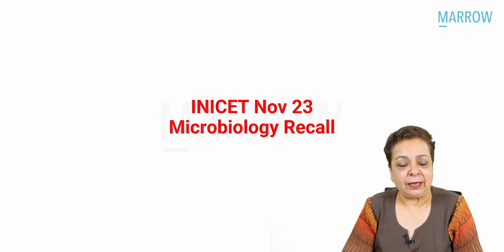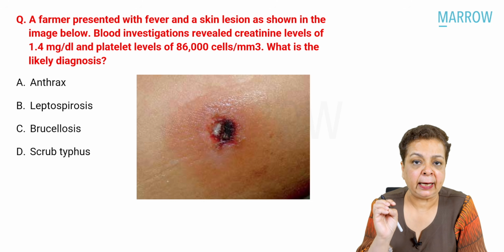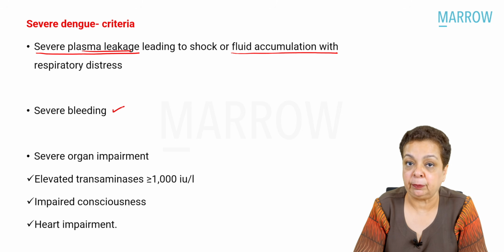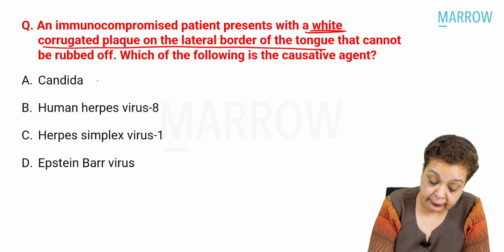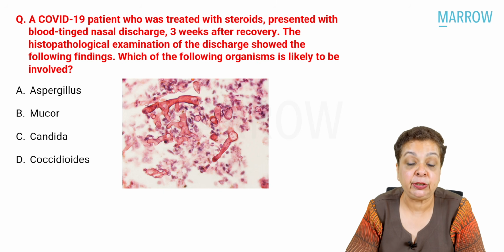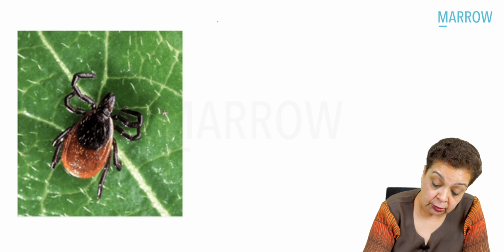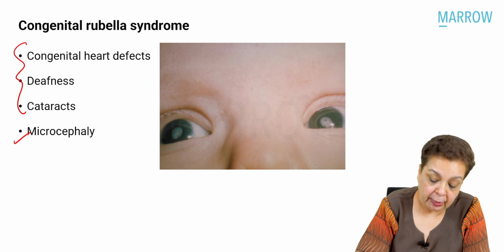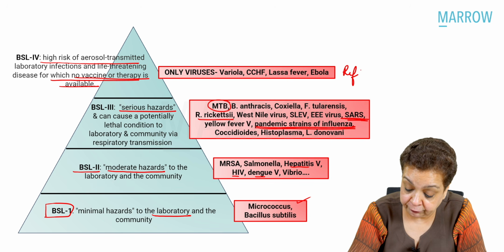Exam Recall Series (INI-CET Nov '23) - Microbiology